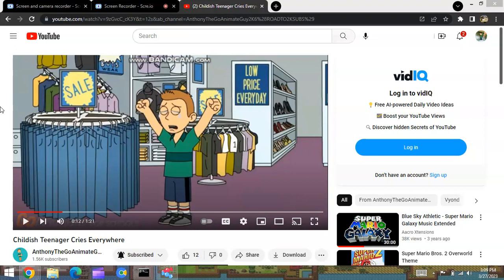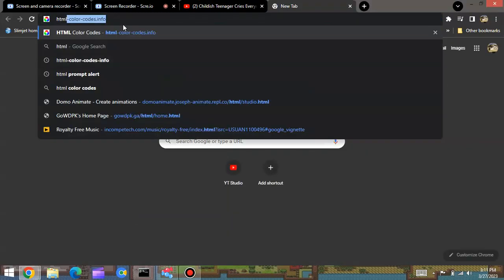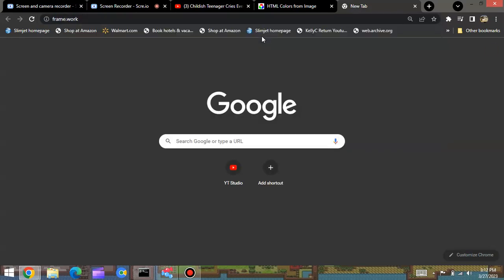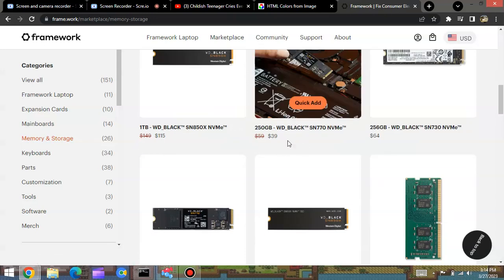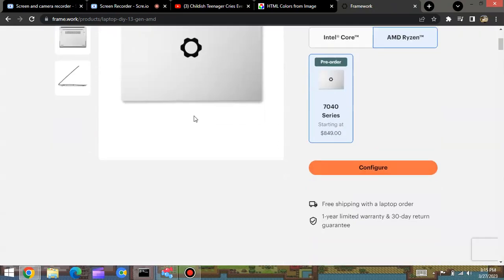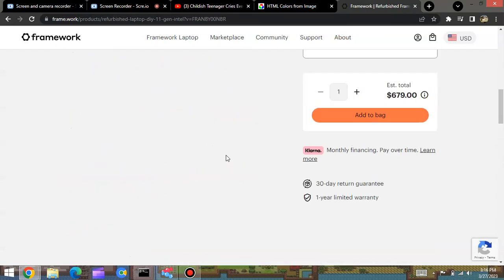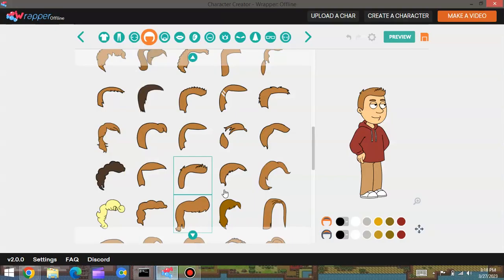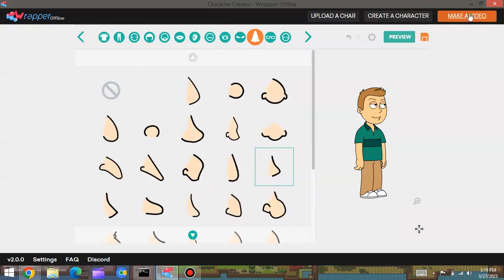Creating The Childish Teenager On Wrapper: Offline + The New Laptop I Will Be Getting + The Specs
My Discord Tag: joseph the animator#2292

ABOUT ME:
josephanimate is a Vyonder who likes to make Vyond Videos and Tech VIdeos.

Before you ask, the reason why i am getting a new laptop so that i can replace the broken one i have right now. it is currently stuffed into a box i have with no protection. i do not care because it's already broken and things can get worse from here.